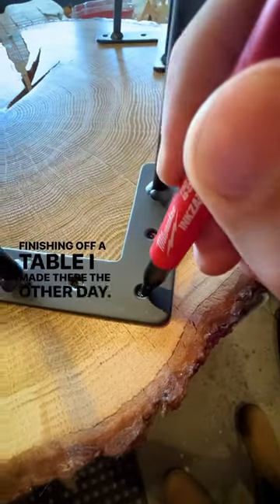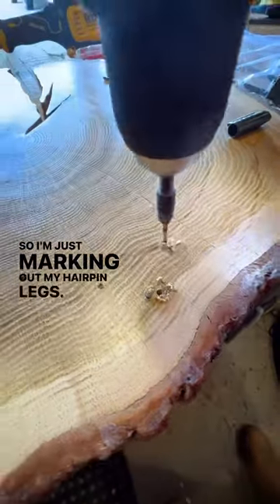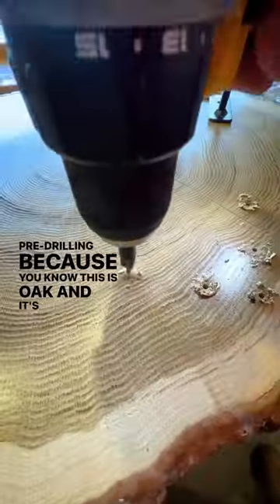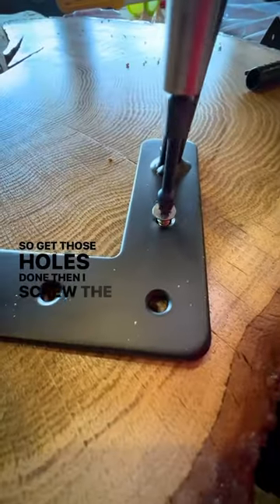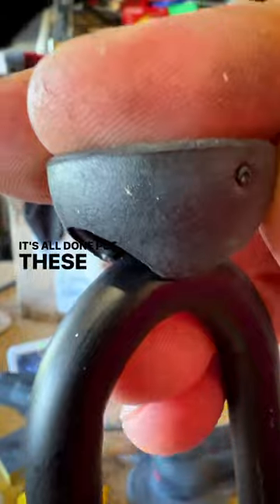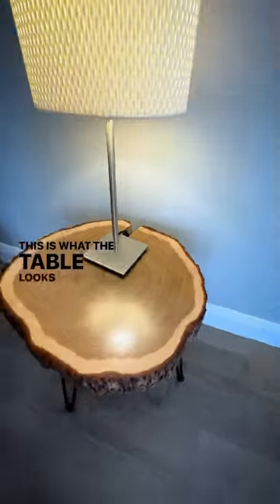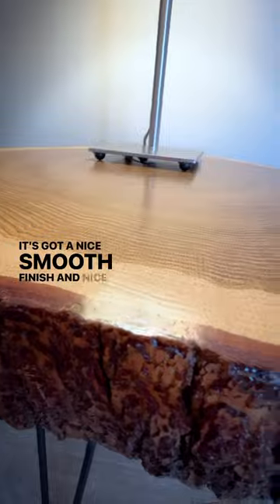Live Edge Table Build